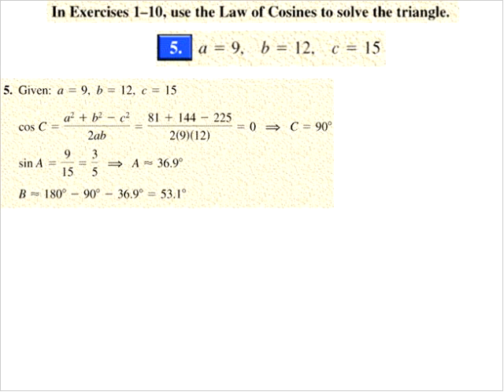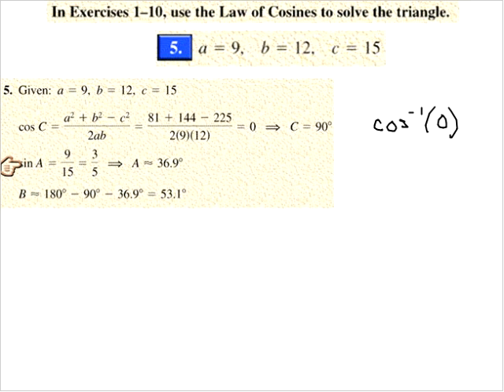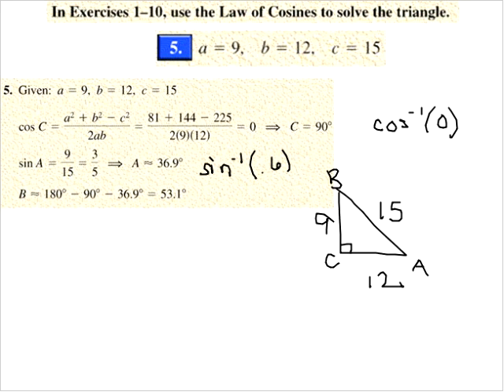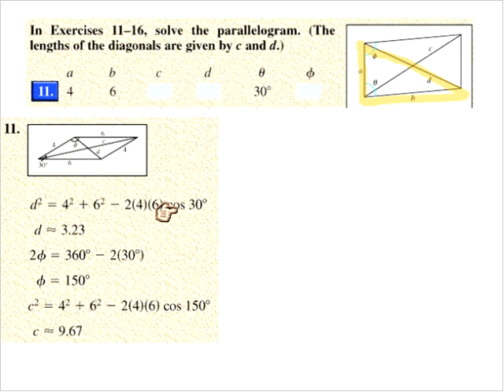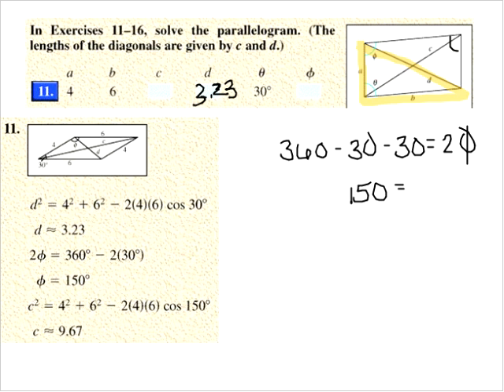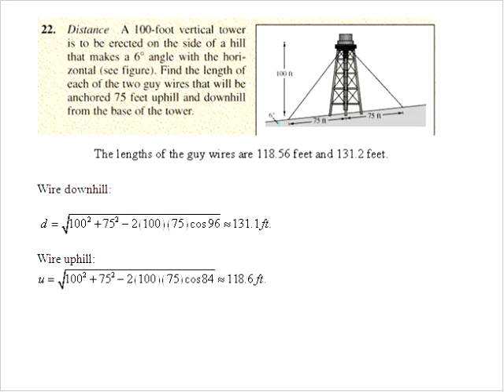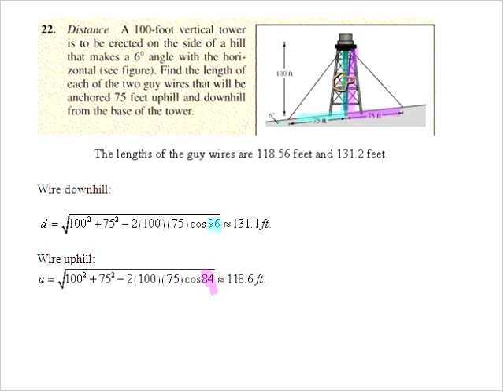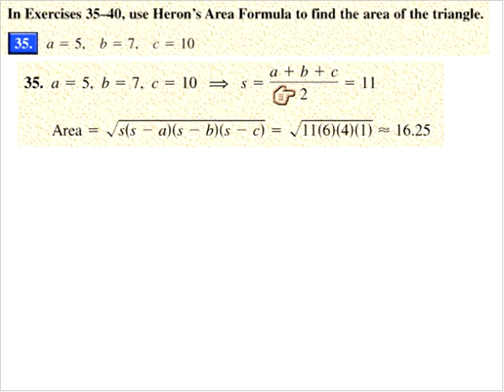6 02 Movie 640x480 h264